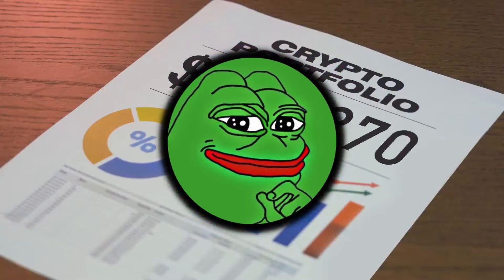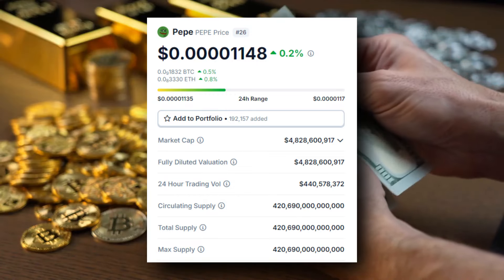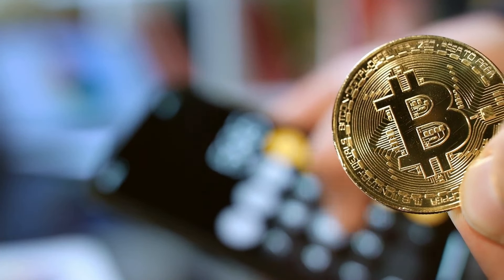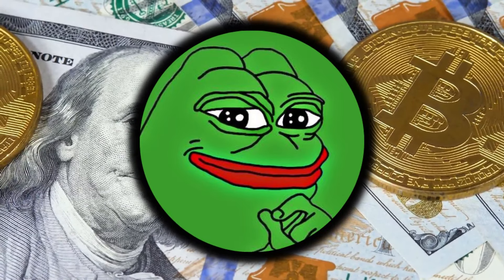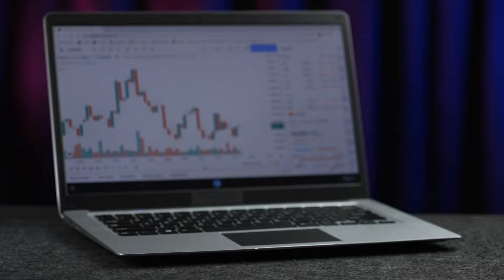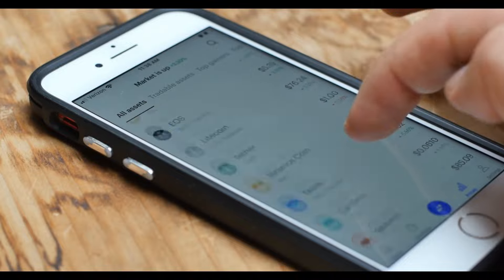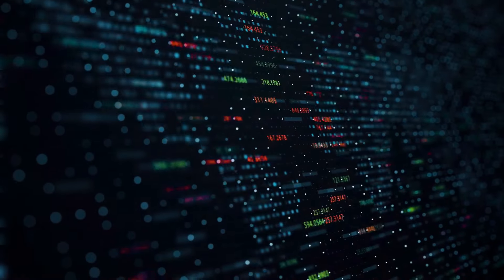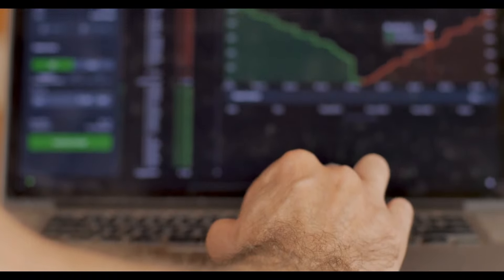PEPE COIN NEWS TODAY: PEPE COIN WILL MAKE MILLIONAIRES - PEPE PRICE PREDICTION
In today’s video, you need to hold pepe. It is important to get in early on the pepe train. We will also be talking about the major recent success of pepe coin and what the future holds for the pepe coin. As well as giving you pepe coin price prediction and pepe coin news. We are also going to be talking about Binance listing pepe coin and how this will help pepe explode. Binance listing Pepe coin confirmed Pepe to $0.10 soon.

(BEWARE OF SCAMMERS PRETENDING TO BE ME, ALWAYS ASK TO PROVE THIS CHANNEL'S OWNERSHIP)

TRADING TOOLS:

🏆 Join BITUNIX through this link for the reward. ⬇️

(BEST EXCHANGE, AVAILABLE WORLDWIDE)

Welcome to Crypto Hype, the best crypto and Pepe coin channel on YouTube. We will also be doing daily pepe coin announcements and talking about big news stories that will have an impact on the coin.

Pepe coin news today
pepe coin latest news
pepe coin latest
pepe coin price prediction
pepe coin news